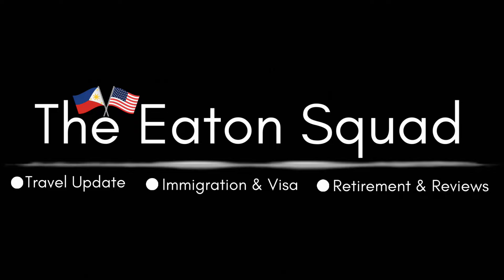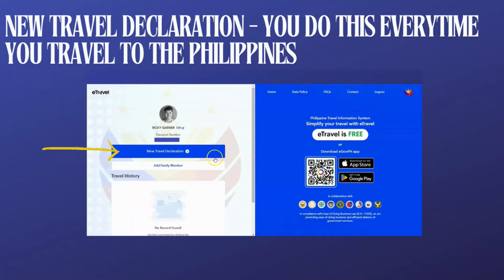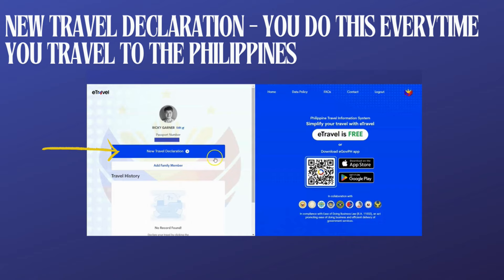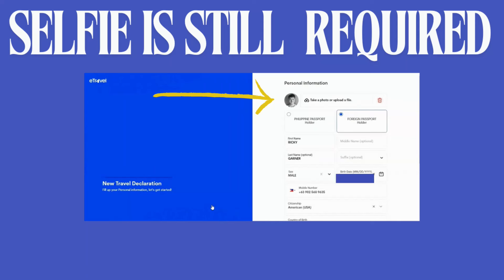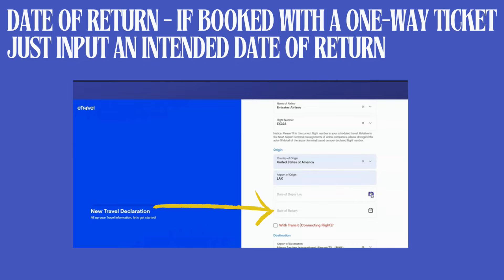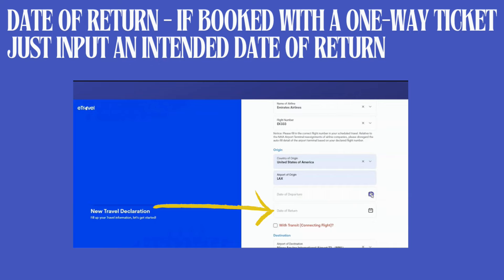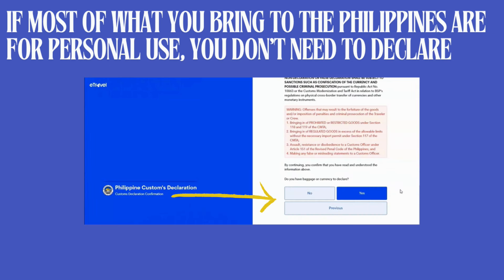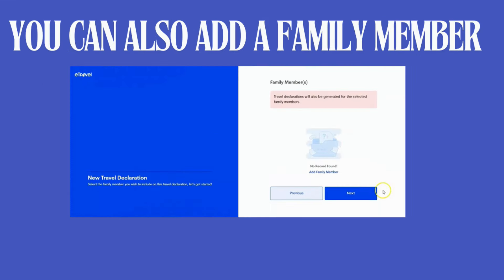🔴YOU MAY FOLLOW THIS GUIDE TO REGISTER WITH ETRAVEL HASSLE FREE WITHOUT SNAFU AND EASY PROCESS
Avoid denied or failed etravel registration with these 7 key steps. Please be guided.
✅Important thing to do the when traveling to the Philippines:

🔴This is the only legit website of etravel to register
🔴 If you need something to declare, you can register here or download the form:
🔴 Apply and submit BI PH applications with e-forms and pay online using multiple type of payment methods.
🔴 Retiring to the Philippines? Here's how to do it.
🔴 Here's the process on how to become a Permanent Resident of the Philippines

ABOUT THE EATON SQUAD:
My name is Ady. I am a dual citizen of the United States of America and the Philippines. The Eaton Squad aims to provide comprehensive guidelines to travel protocols, Immigration rules and updates and other travel related topics to and from the Philippines.